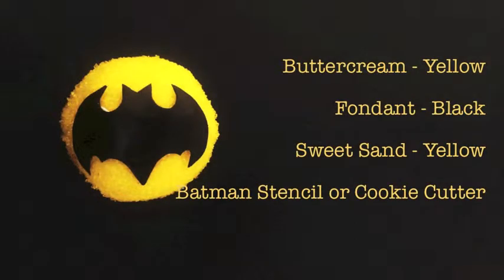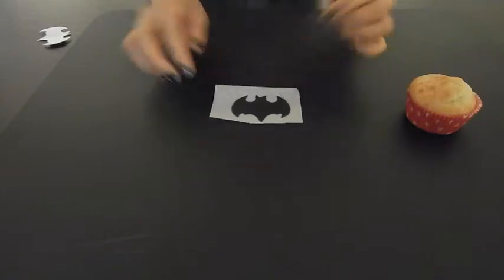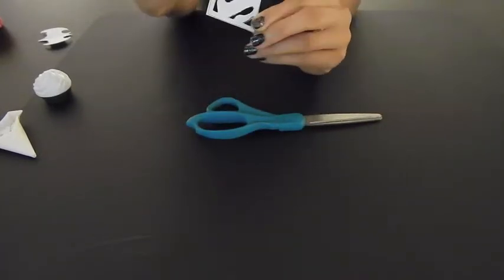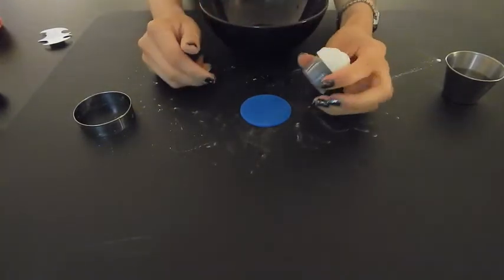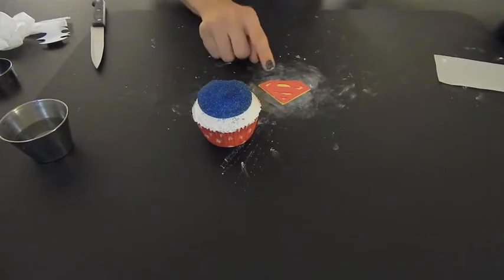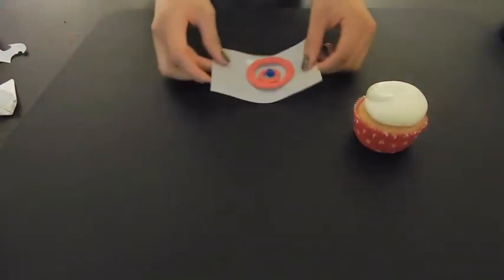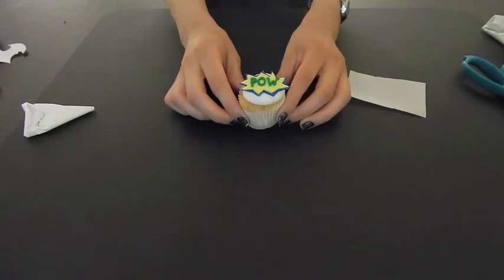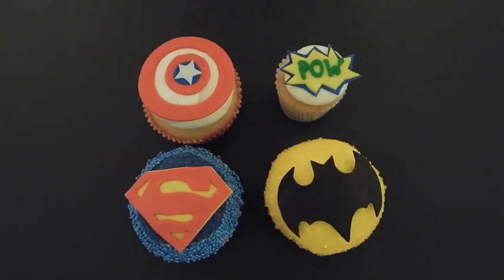How-To: POW! Superhero Cupcakes Tutorial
It's a bird! It's a plane! It's superhero cupcakes! Follow this easy-to-learn tutorial on how to make your very own superhero cupcakes!